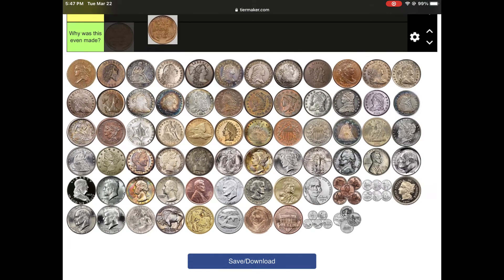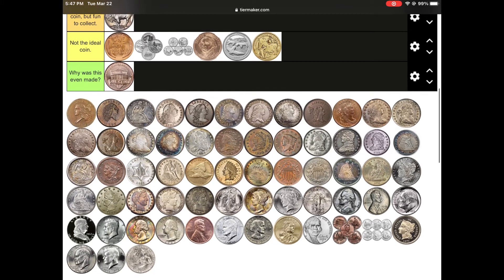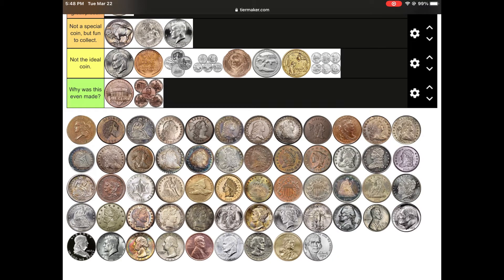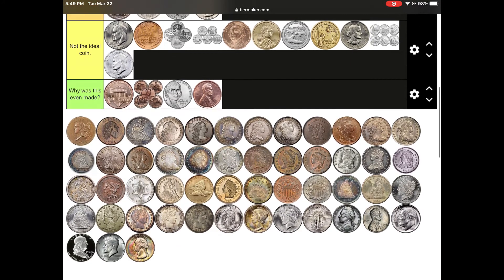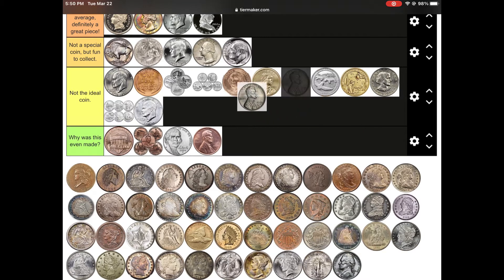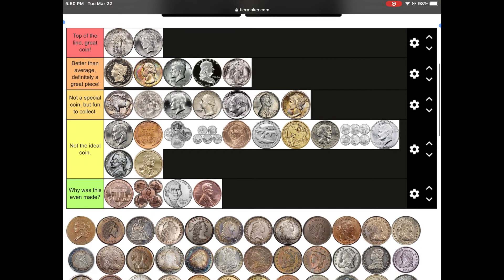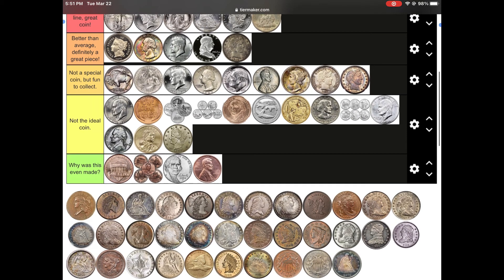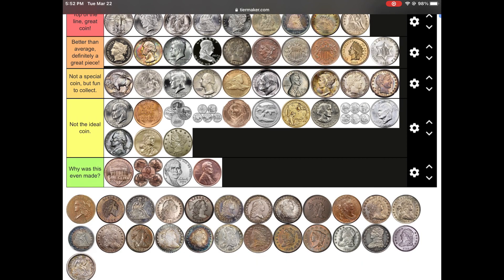U.S COIN TIER LIST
⚠️I MIGHT BE WRONG ON SOME INFO⚠️

Thanks to cinematic stacker and all things coins for idea

Thank you for checking out our coins and channel.

Hey guys welcome to J&J Coins. This channel is for all beginner or expert US coin collectors. Thank you guys for all the support its been phenomenal. Our goal is 100 subscribes just to get started.

Thanks again